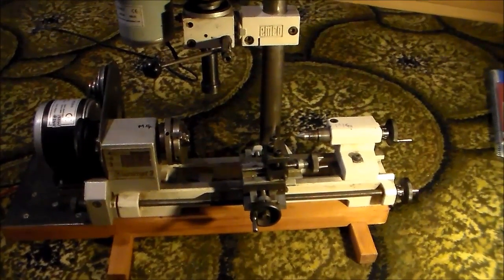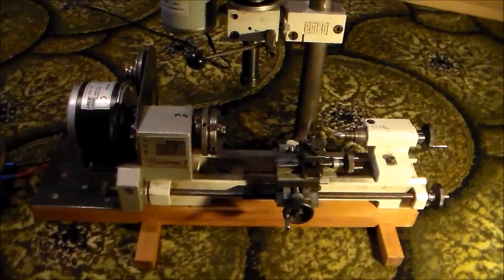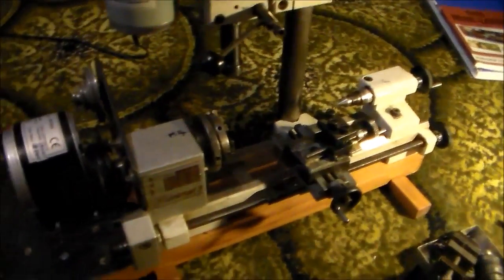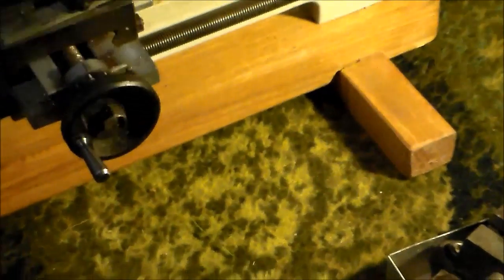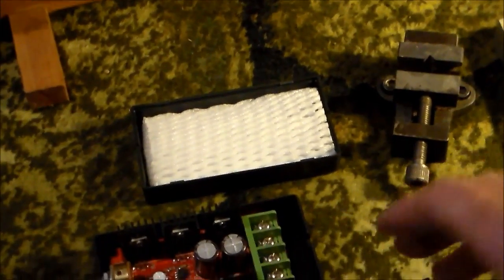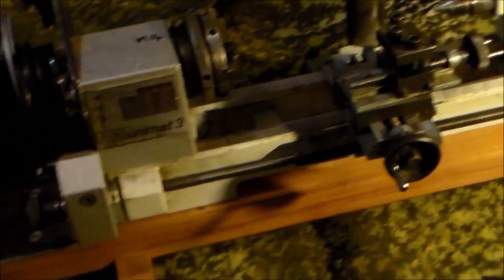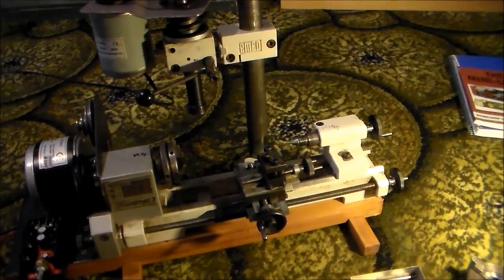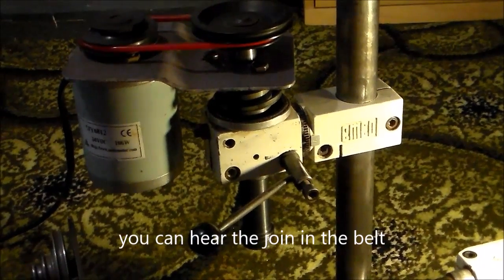Unimat 3 with variable speed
EMCO Unimat 3 lathe fitted with two motors and variable speed drive. The 103 page manual is available as a PDF file. There are also some books that cover it and similar lathes for about £10.  Model No. 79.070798 made in Austria. Unimat 4 was made in Taiwan to a similar spec.